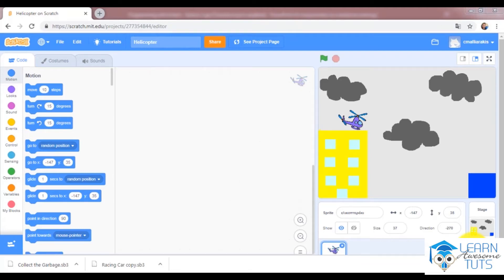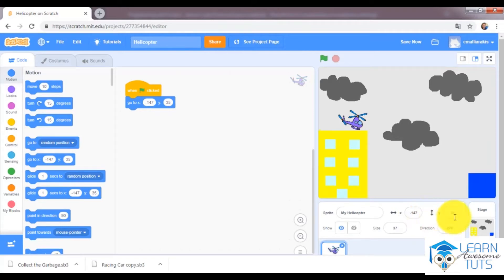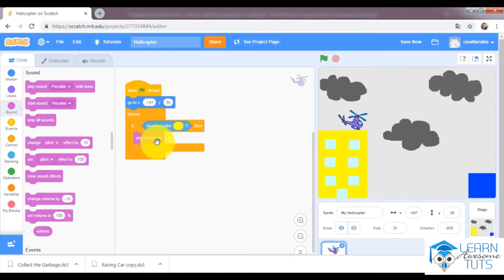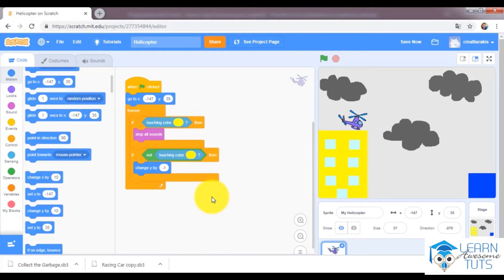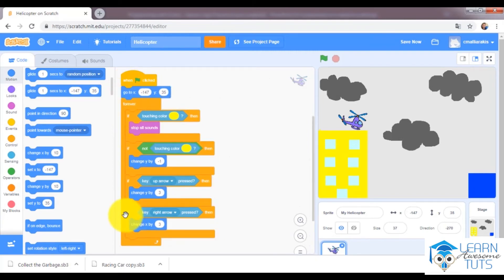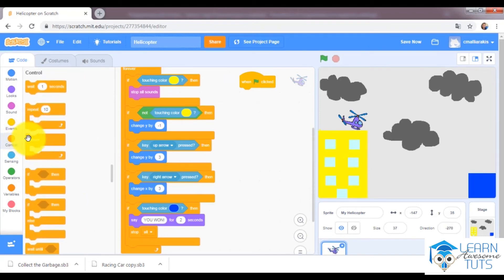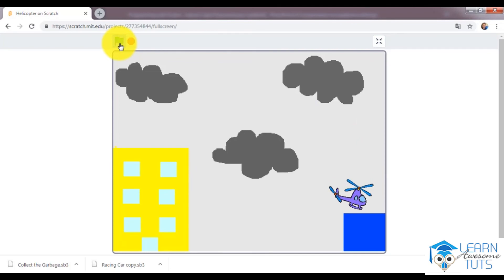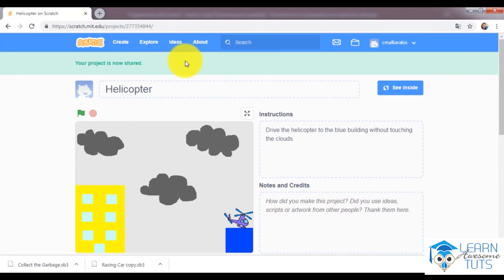04 Building Helicopter Game in Scratch 3.0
Building Helicopter Game in Scratch 3.0

Scratch Programming - Build 11 Games in Scratch 3.0 Boot Camp